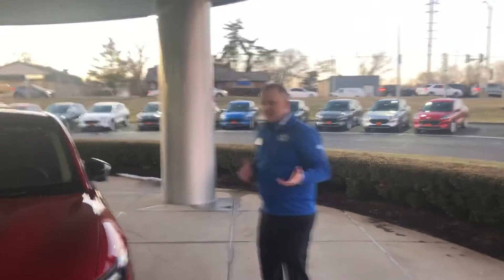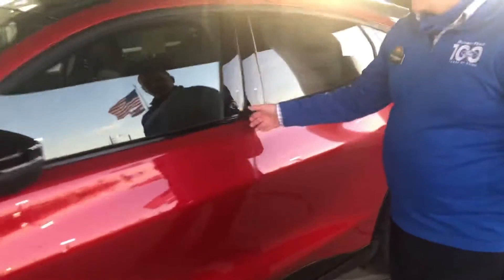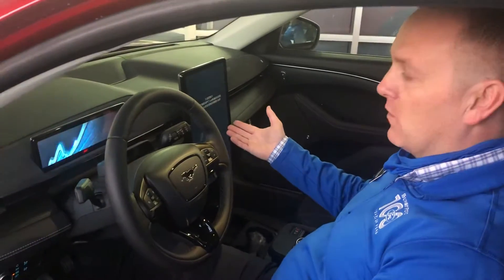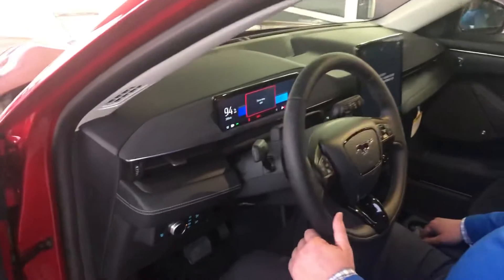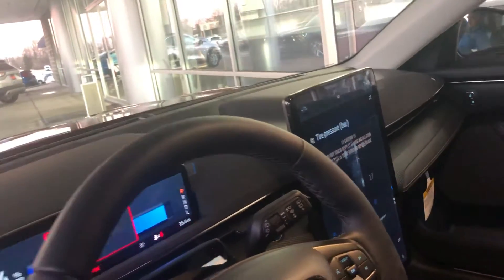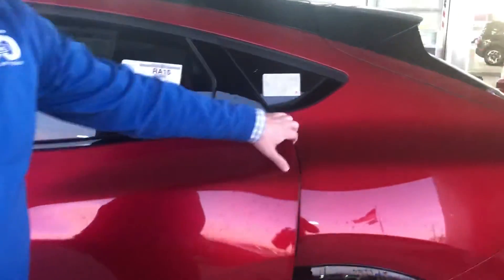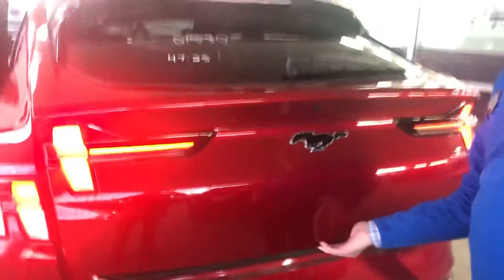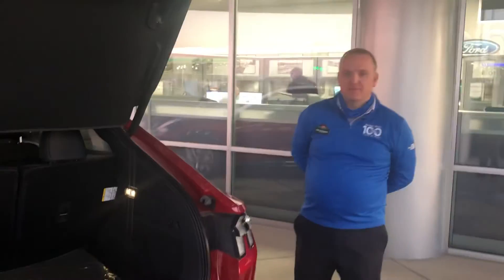First look- 2021 Mach-E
First Mach E has hit the ground here at Sunset.  Come take a look!